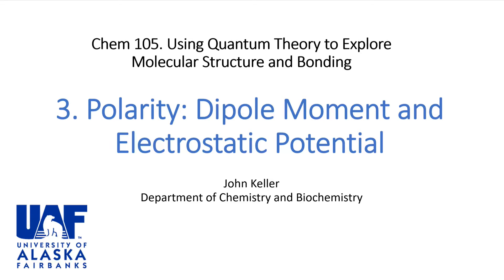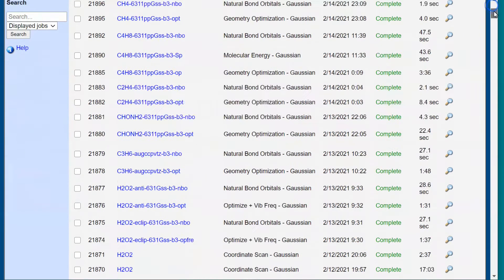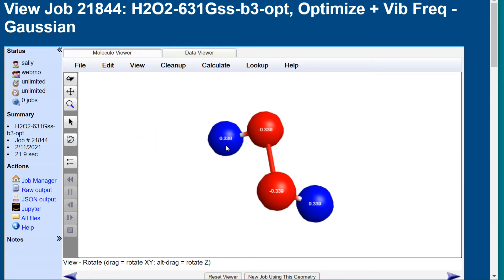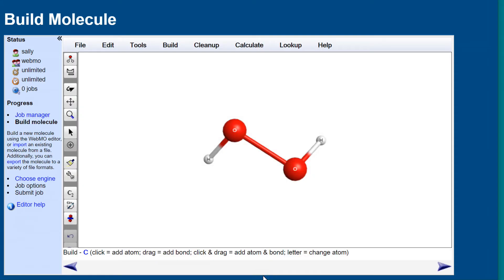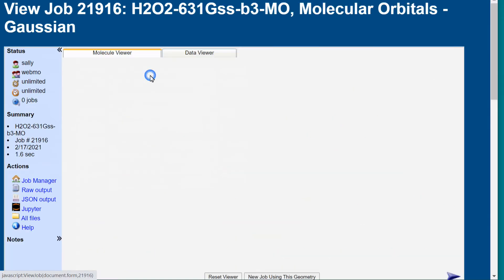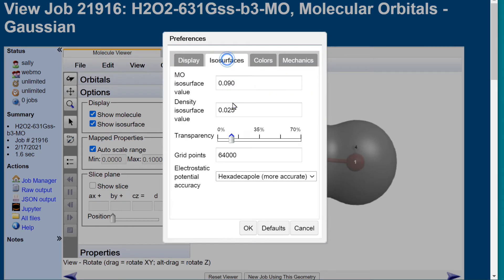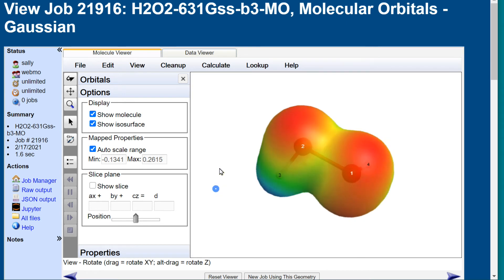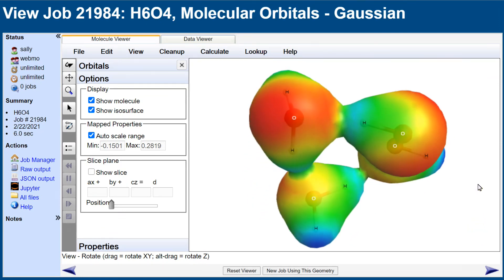Chem 105 - Sect 3 Polarity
This video shows how to display the atomic charges, molecular dipole moment, electron density surface, and electrostatic potental surface from a Gaussian calculation.